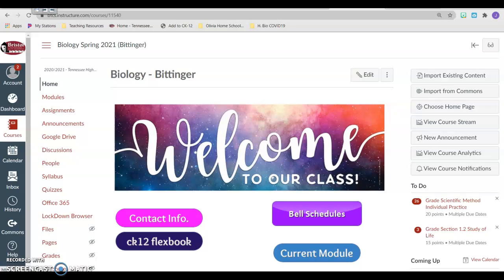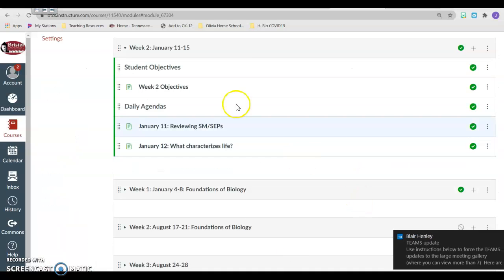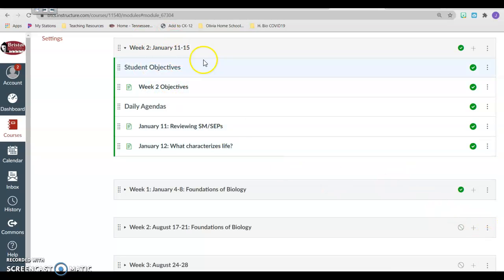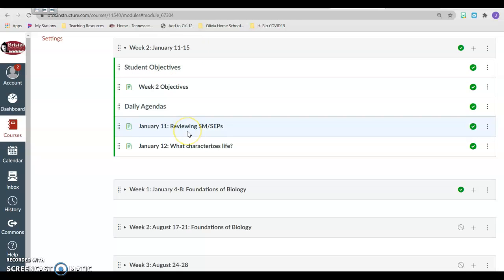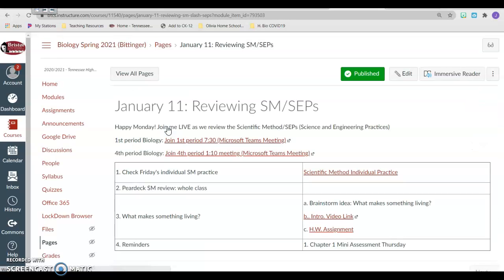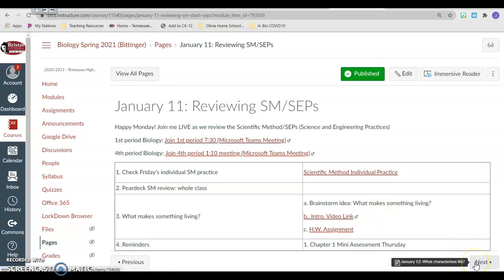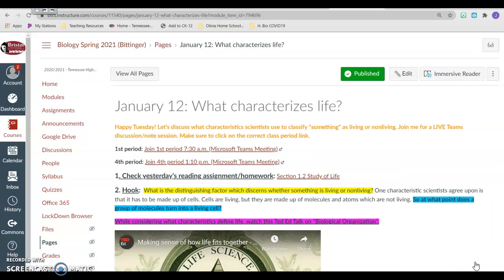Teams and Canvas